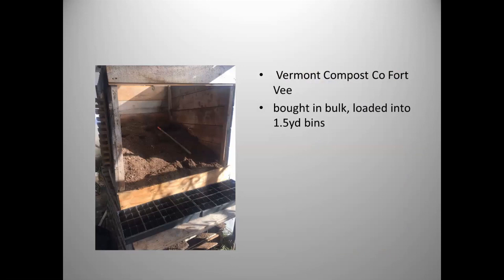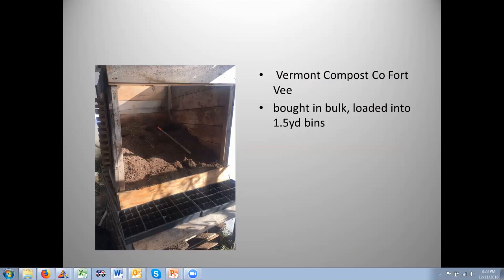Organic seedling production - Farminar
Before retiring, Paul Betz, of High Ledge Farm, farmed at 1,200 feet in the hills of Vermont. This geographic location, combined with limited infrastructure, made it challenging for him to have a full market presence in early spring. To meet this challenge, Paul opted to shift his early-season attention to plants for local gardeners. Bringing high-quality plants to his local market has brought in cash from the first market of the season while letting Paul develop a loyal customer base of home gardeners and homesteaders. Paul will discuss his farm’s seedling production from seed to sale, including variety choice, record keeping, scheduling, costs and marketing.

Paul Betz started High Ledge Farm in the hills of Vermont in 1999 on 2.5 acres. The farm focused on growing certified organic vegetable seedlings for market.

This farminar was recorded on December 11, 2018.